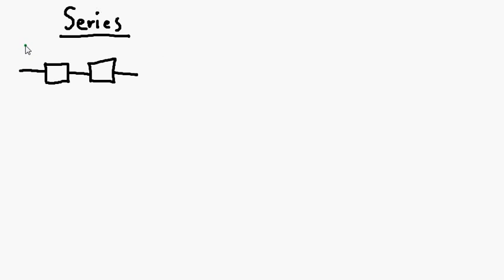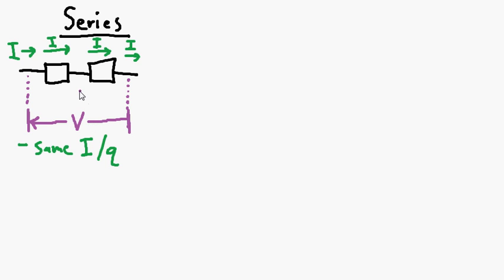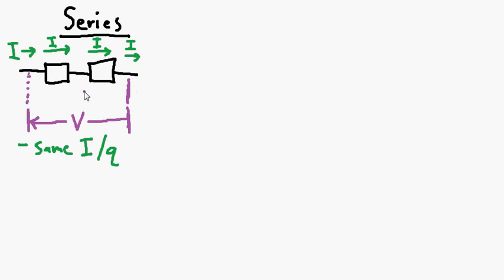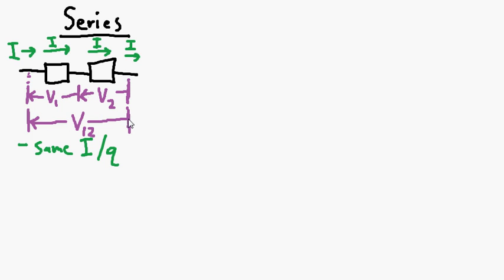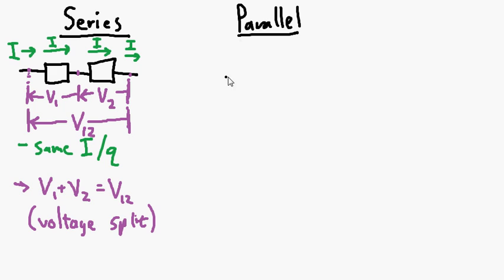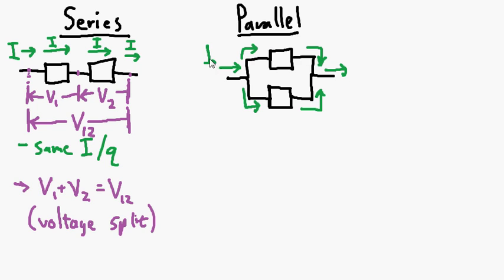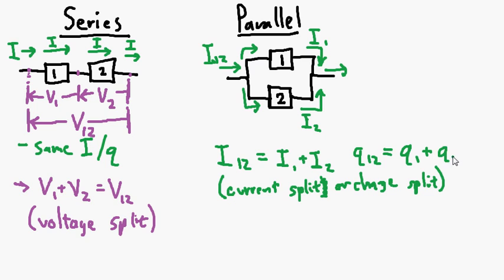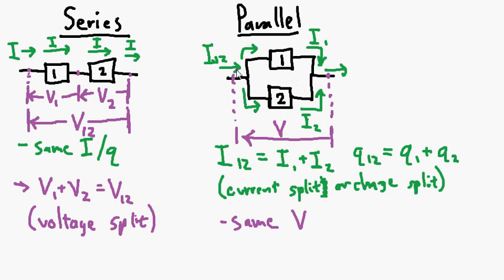Series+Parallel Components Review 1